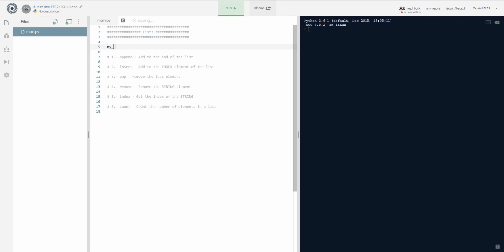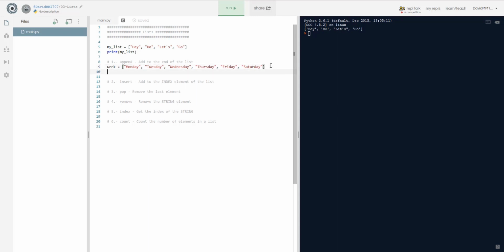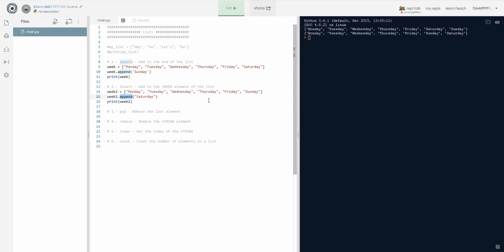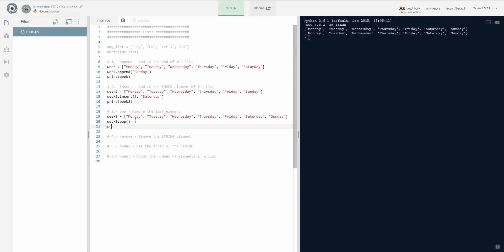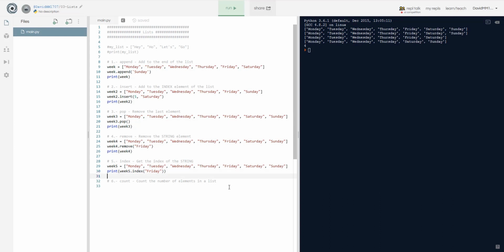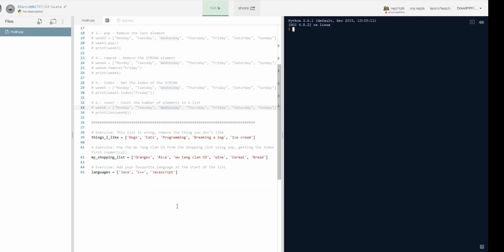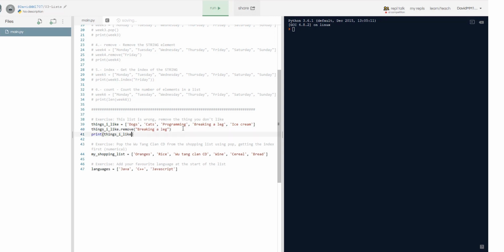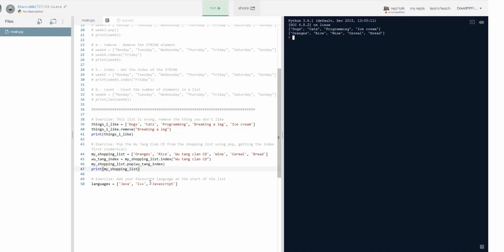Let's Learn About Python - 03 - Lists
We need to list things: The users currently visiting our website, the options of a setting or the days of the week. For listing that information we use...lists.

A list is a list of elements, with some methods that help us to perform operations on, and or with that list. Think of adding elements, removing elements, counting them, extracting the max number of a list, etc.

Learn how to use a list in Python, then solve my 3-part challenge. Don't worry, it is going to be easy :)